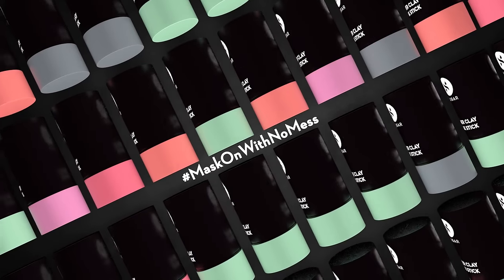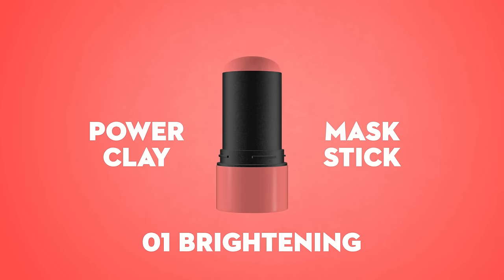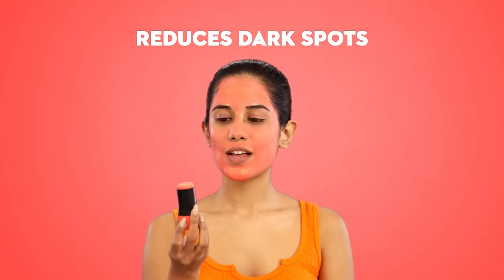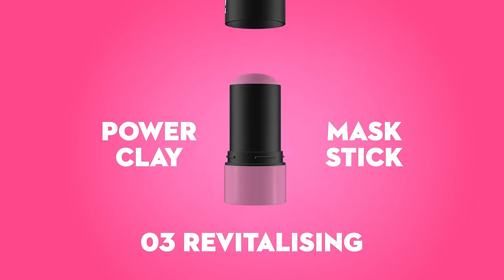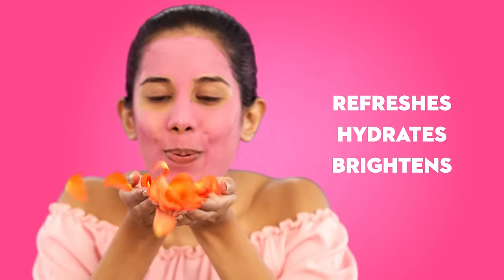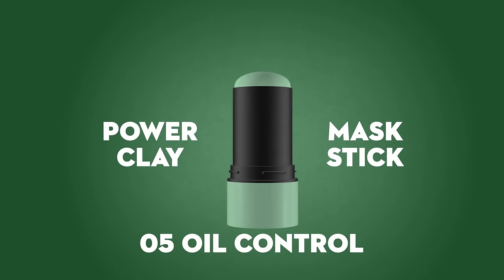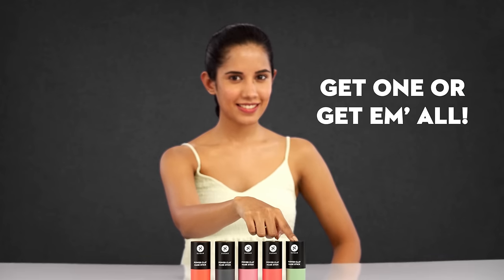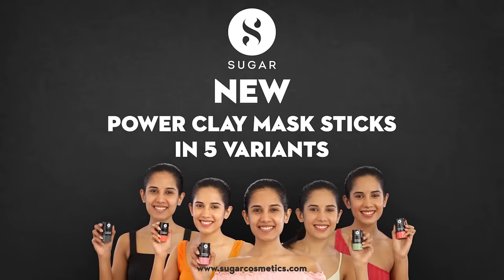Introducing Power Clay Mask Stick | New Launch Alert | SUGAR Cosmetics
Introducing Power Clay Mask Sticks - Formulated with skin detoxifying and gentle diatomaceous earth and kaolin clay blend, these solid clay masks lift away impurities, remove dead skin and make skin glow.

🧡 Stick clay mask for mess-free application
🧡 Powered by skin purifying clays that deep cleanse, detox and refresh skin
🧡 Soft, creamy formula that glides on easy and smooth
🧡 These easy to use clay masks let you precisely target certain skin concerns, so you can multi-mask for whatever your skin needs
🧡 They deep cleanse pores, refine skin texture and boost skin radiance
🧡 Cruelty-free, 100% vegan formula
🧡 Non-comedogenic product
🧡 Available in 5 variants –
01 Brightening, 02 Pore Cleansing,  03 Revitalizing, 04 After Sun and 05 Oil Control